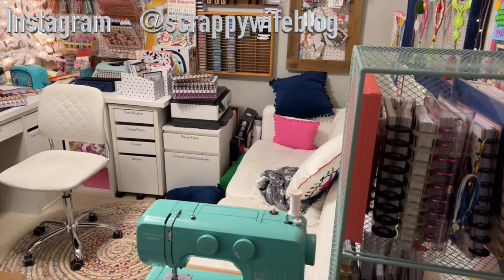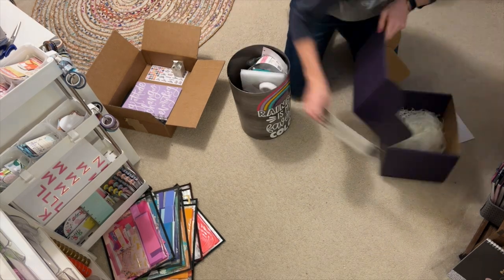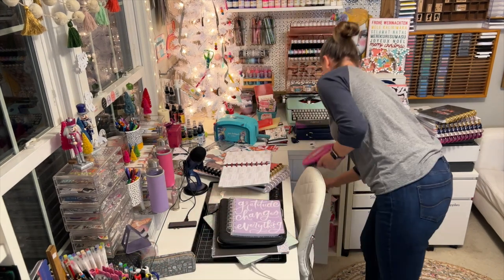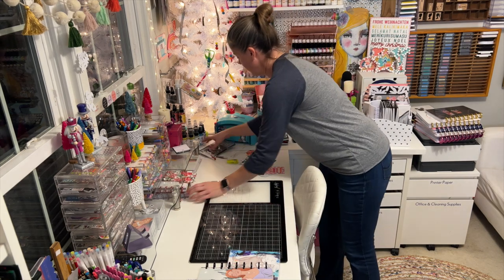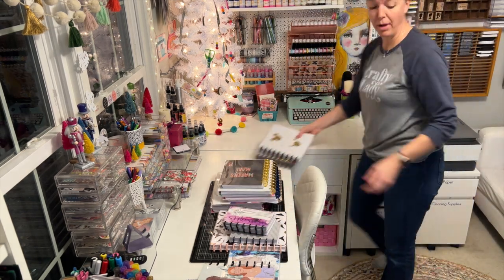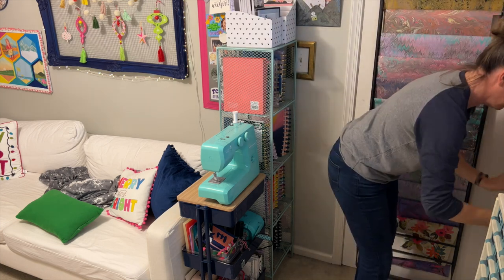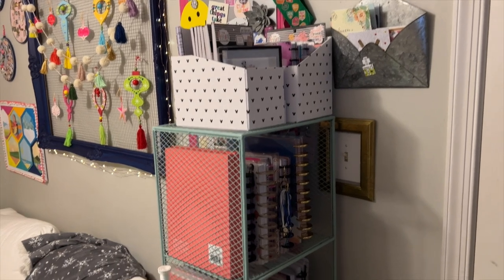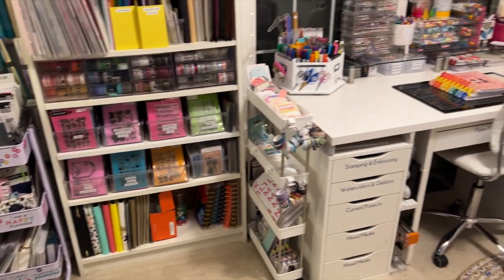Clean With Me || Craft Room Edition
After a long day of filming and crafting, I often don't really feel like getting my creative space cleaned up.  But, the truth is that cleaning up my craft room sets me up for success the next time I sit down to create.  In this video, I am taking you with me as I get my craft room cleaned and straightened, ready for some serious creating!

Organization Items:
*Acrylic shelves for sprays
*Acrylic desk organizer for journals
*Epson Picturemate Printer
*Pot lid organizer
*Acrylic hanging file system
*Tower outlet system
*Ring lights for filming
*Clip-on Phone holder for filming
*Stamp storage pockets
*Washi tape drawers
*12x12 plastic storage folders
*Acrylic drawers on desk
*Recording microphone
*Tim Holtz Glass Media Mat
*Janome Sewing Machine

IKEA items:
*IKEA Spice Racks
*IKEA Micke Desk
*IKEA Desk Tops
*IKEA Alex Drawers
*IKEA Rolling File Cabinet (Micke)
*IKEA Billy Bookcase
*IKEA Drawer Unit (this is the combo I use, except I use smaller drawers instead of one of the larger ones at the bottom)